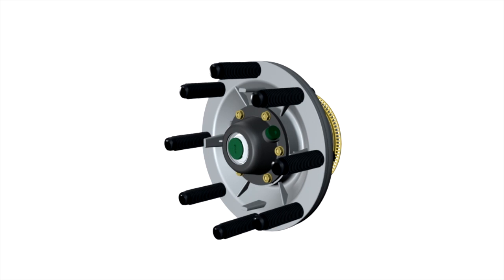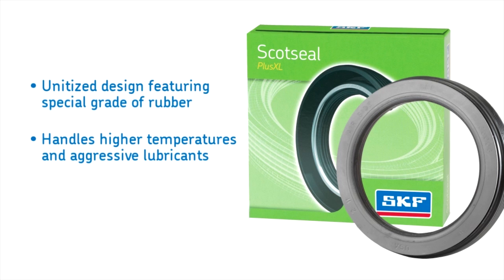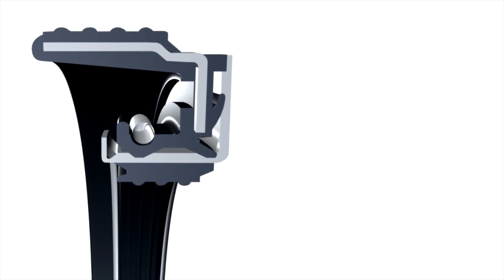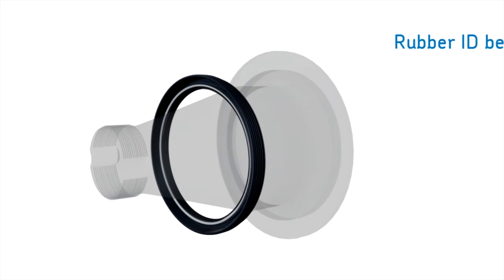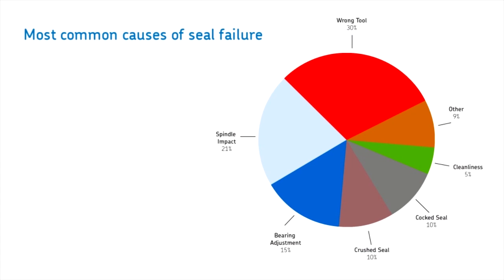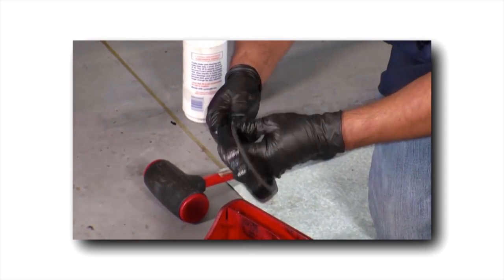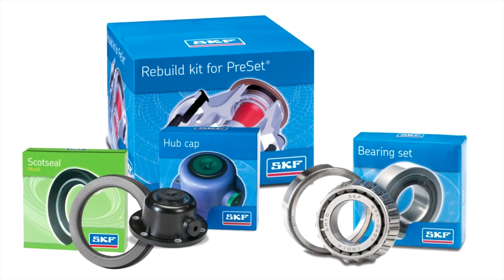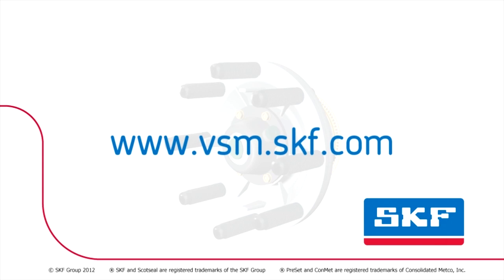SKF Scotseal PlusXL Overview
SKF Scotseal PlusXL is a premium wheel seal, helping to extend bearing life by sealing lubricant in and keeping contaminants out of the hub cavity.